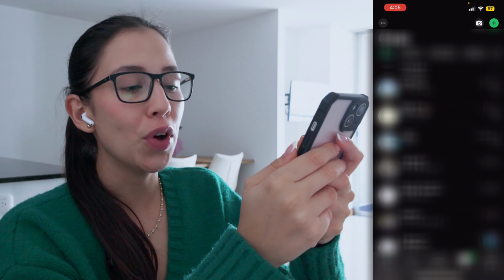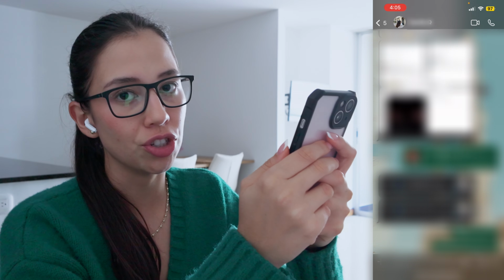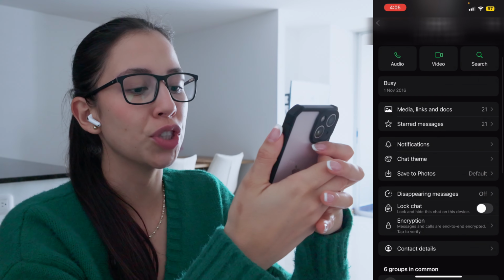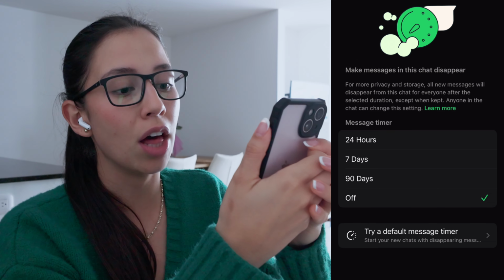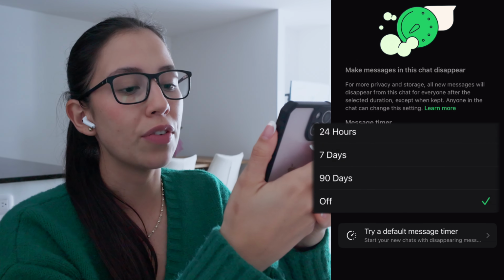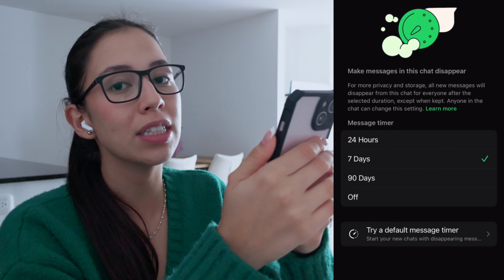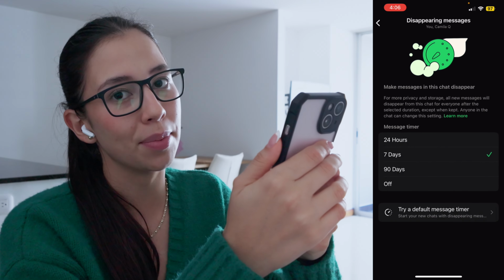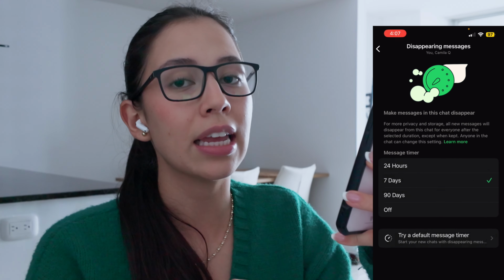How to Send Disappearing Messages on WhatsApp (Step-by-Step Guide)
In this video, I’ll go over how to send disappearing messages on WhatsApp in just a few simple steps. You’ll learn how to turn on this feature, choose which chats it applies to, and understand how it works. Whether you want to keep conversations private or reduce clutter in your messages, this guide will walk you through everything you need to know.

Be sure to watch this video all the way as I cover where to find the disappearing messages setting, how to enable or disable it, and what happens after it’s turned on. I’ll also explain key details, like how messages automatically delete after seven days and how only the person who enables the feature can see the setting. By the end, you’ll know exactly how to use this feature to make your chats more secure and organized.

Using disappearing messages can help keep your conversations temporary and limit the amount of saved chats on your phone. Whether you’re chatting one-on-one or in a group, this feature lets you control which messages stick around. Follow these easy steps to take advantage of WhatsApp’s privacy settings and keep your inbox clutter-free.

How to Recover Deleted WhatsApp Messages – Quick & Easy Guide

– Mari

Timeline:
0:00 - Introduction
0:12 - Opening Whatsapp
0:19 - Tap On The Contact's Name
0:24 - Disappearing Messages Option
0:26 - Set The Message Timer Option